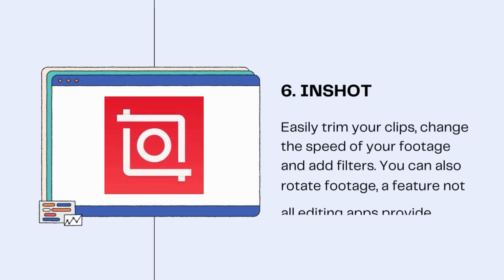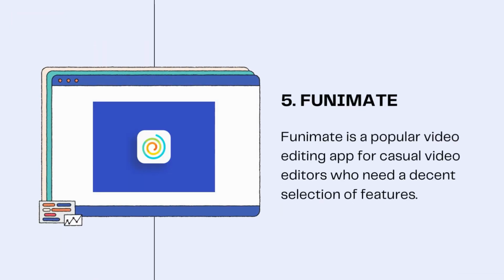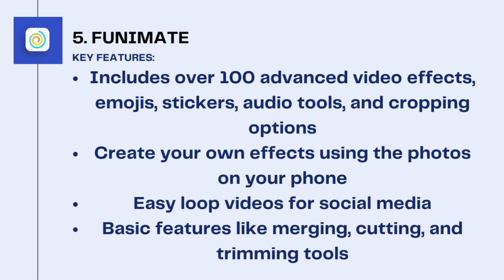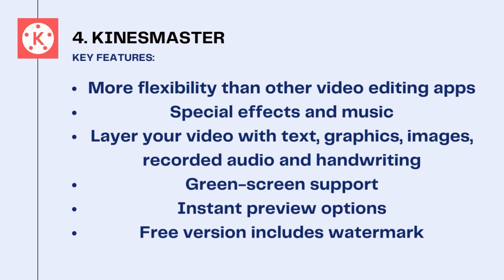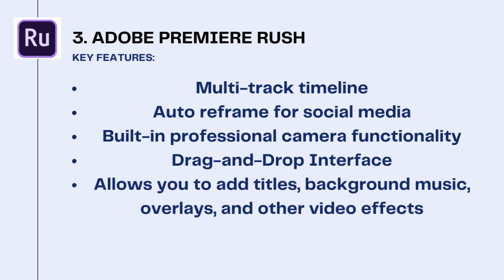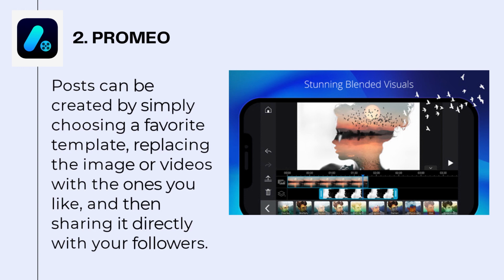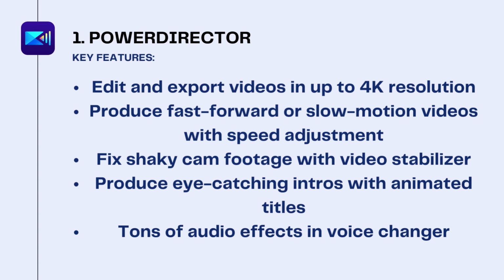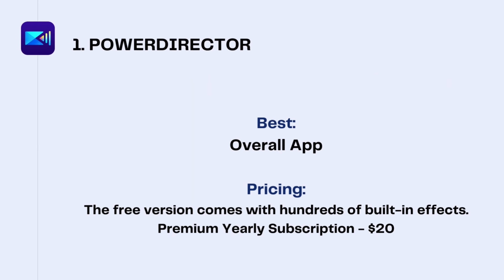Top 6 Free Apps To Create Viral Videos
Want to make your videos viral?

Those interesting dance videos on YouTube don’t automatically dance their way into perfection. Behind every viral video, there is plenty of editing work to sharpen it and draw in viewers.

You need to spend an ample amount of time editing your videos whether they are dance videos, skits, ads, tutorials, or explainer videos. Choosing the right tool can help you cut down your editing time.

To help you find the right software, we have listed some of the best TikTok video editors below. We have also shared some TikTok video editing tips to help you get the most out of these tools.

If you’re looking to make your first viral video, give one of these video editing apps a try.

Chapters:
00:00:00 - Introduction
00:01:13 - Inshot
00:01:53 - Funimate
00:02:32 - Kinemaster
00:03:07 - Adobe Premiere Rush
00:03:44 - Promeo
00:04:18 - PowerDirector